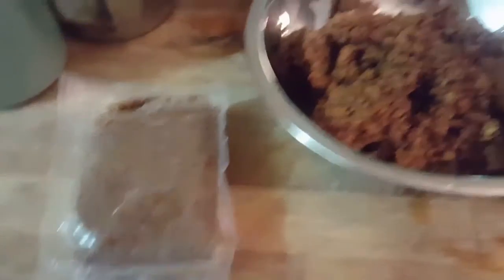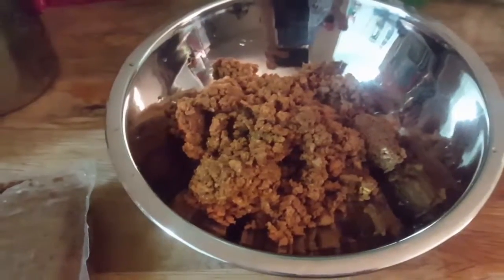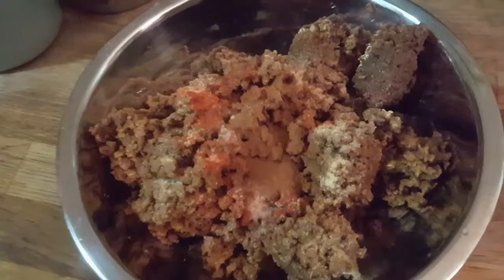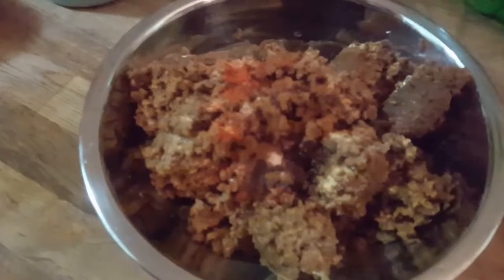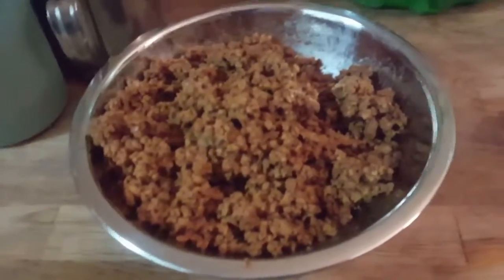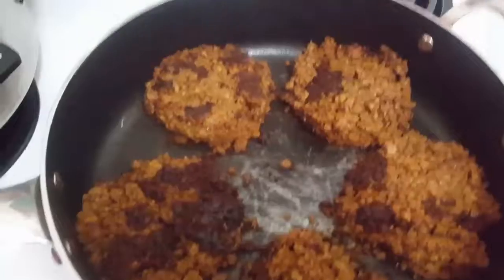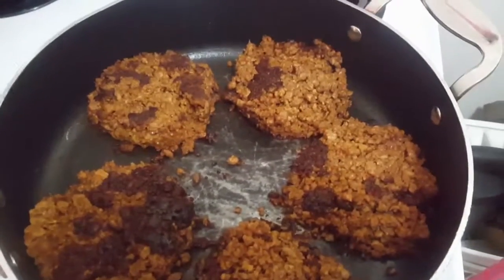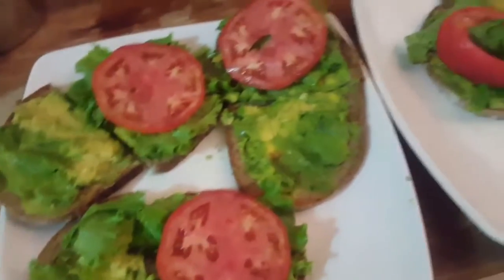Frying Up Some Vegan Burgers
I used Yves brand original ground round to make these delicious Vegan burgers but you can use what ever brand you like.